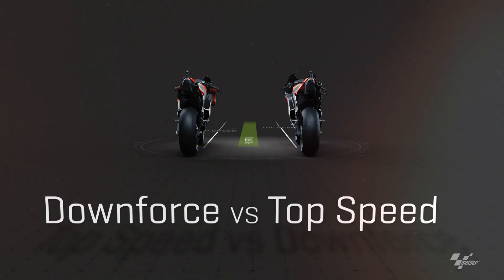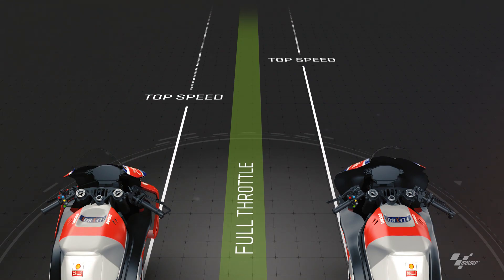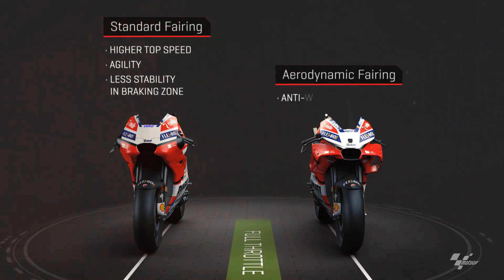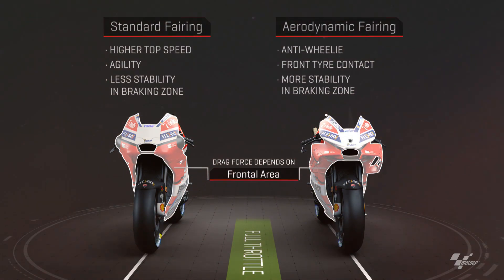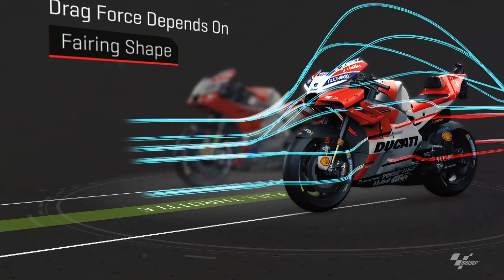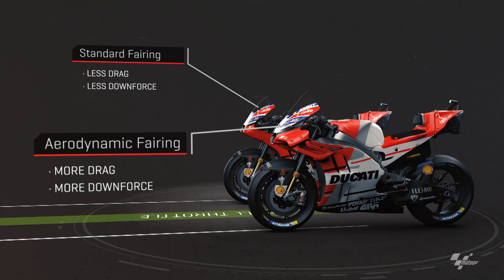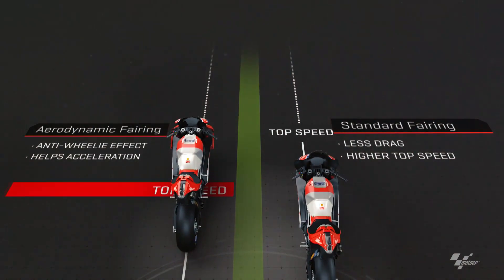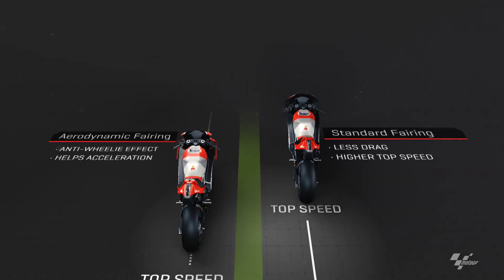Anti wheelie or top speed A question of fairings MotoGP™Collaboration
Anti wheelie or top speed A question of fairings MotoGP™2020